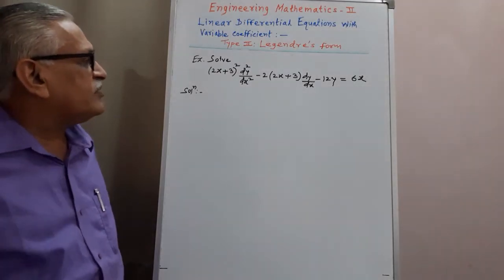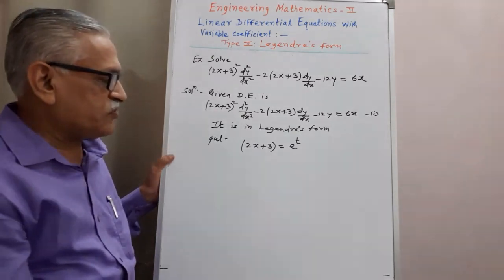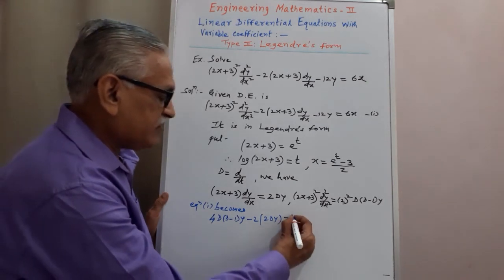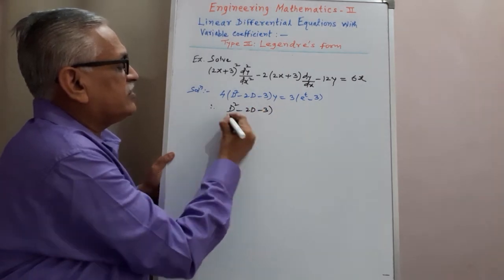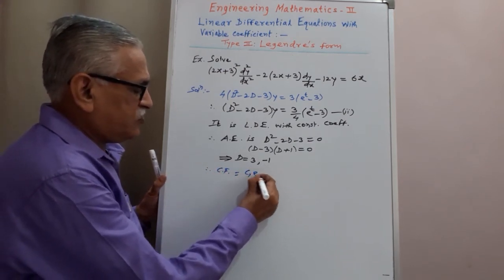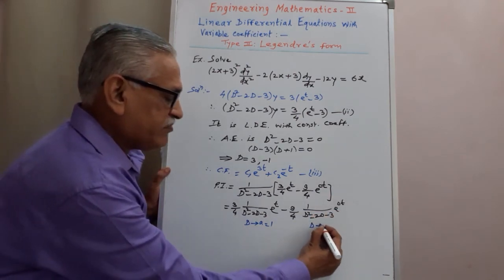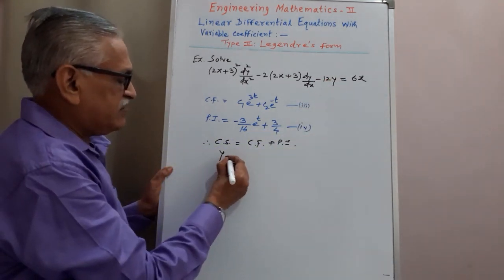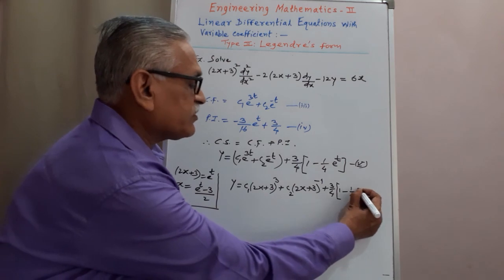Engineering Mathematics II I Unit 3: Linear Differential Equations with Constant Coefficients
EngineeringMathematics LinearDifferentialEquationswithVariableCoefficients LegendresForlink for complete play list of Complex number

Engineering Mathematics-II I Unit 5: Vector Calculus